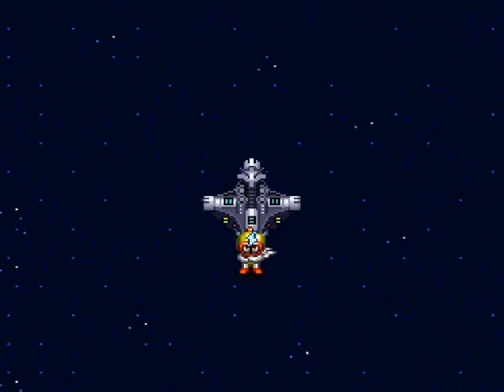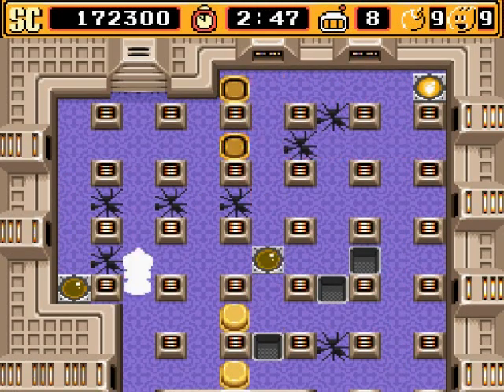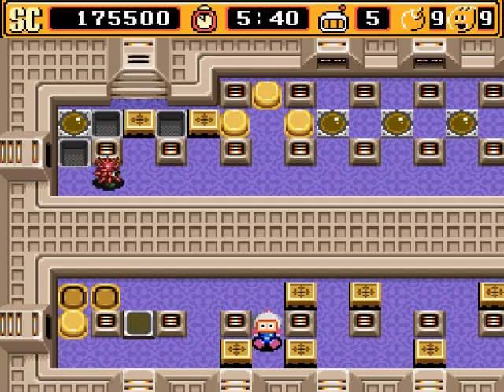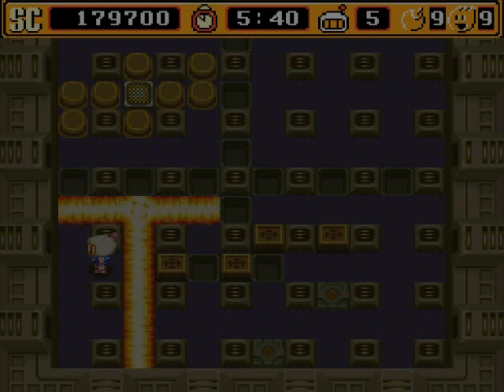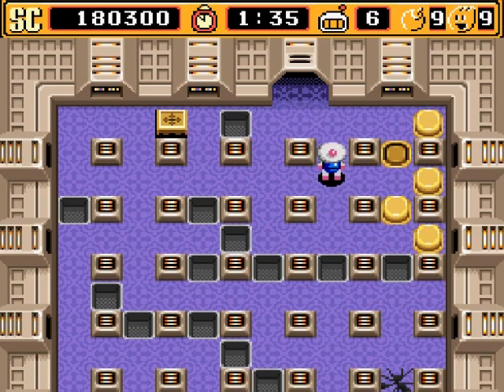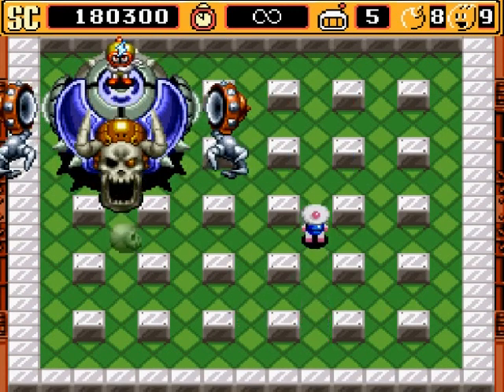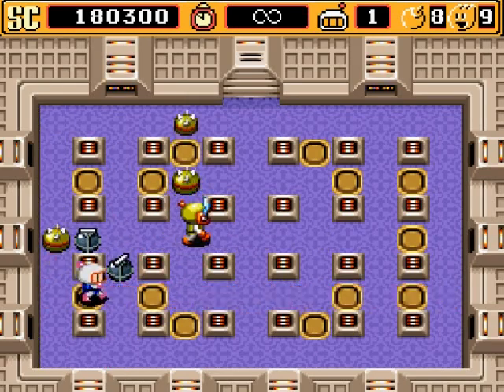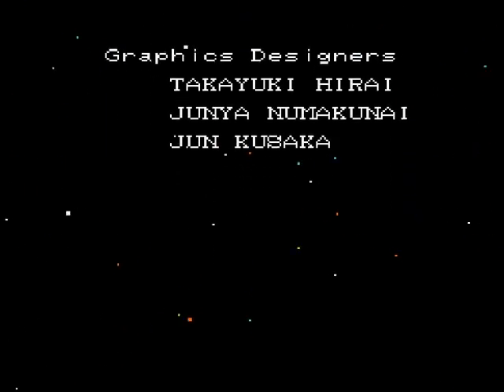Super Bomberman 2 Walkthrough Part 5: Mine Madness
Those invisible mines are by far the most dangerous part of the stages. In order to see them, you have to be 1-square away from them, so you could easily walk your way right into one if you're too hasty.

Oh and the bosses are pretty tough as well, but I still feel the mines are trickier. XD

Spoiler:
The reason why this part went on for so long was actually the bosses. I guess the part 5s in Bomberman will be forcing me to make a 30-minute+ video every time huh? But I'm sure you don't mind, lol! Use the time stamps below if you want to skip ahead in 5-7 and 5-8 for the winning runs as I used no cuts here (Aside from when I had to stop Camstudio in the middle to start it up again) despite the deaths. The reason why I did that was to show off my game-over-less run here in it's entirety. Needless to say, I was getting really excited and nervous. XD

Level Time Stamps:
0:00 5-1
1:23 5-2
3:10 5-3
4:55 5-4
8:32 5-5
13:14 5-6
18:15 5-7 (Boss 1 run 1)
19:18 5-8 (Boss 2, try 1)
21:56 5-7 (Boss 1 run 2)
22:51 5-8 (Boss 2 try 2)
23:23 5-7 (Boss 1, run 2 and 3, 1 fail, 1 success)
24:40 5-8 (Boss 2, try 3)
25:37 5-7 (Boss 1, run 5 and 6. 1 fail, 1 success)
27:30 5-8 (Boss 2, Try 4... SUCCESS!)
29:15 Final Boss (Also a success!)
31:05 Credits

Passwords:
7735 5-1
6925 Power up on 5-1
("Power up" means having 6 bombs, a blast radius of 6, a speed level of 3, the power glove and remote control items automatically.)